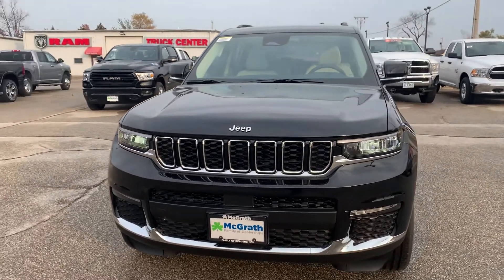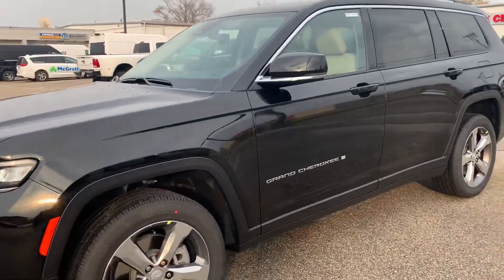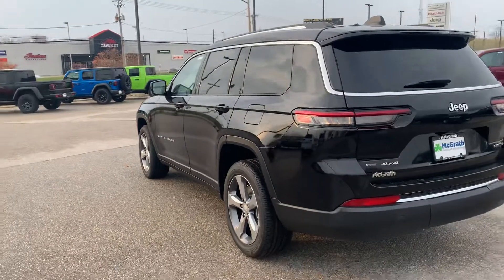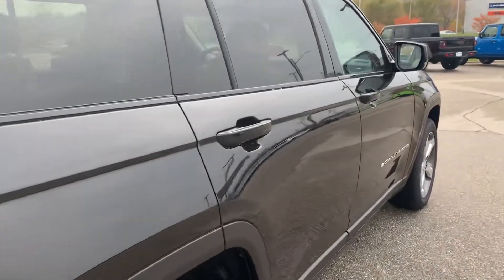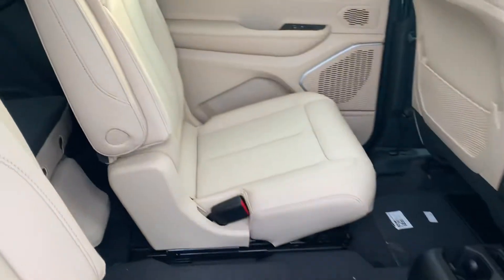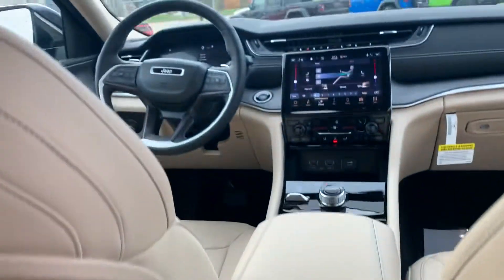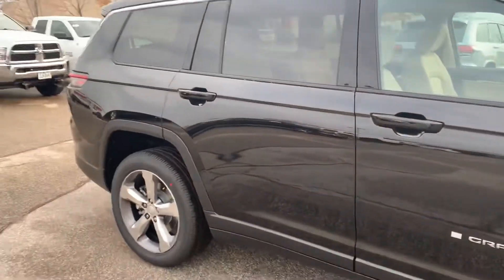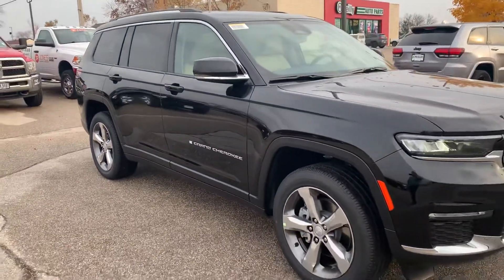Grand Cherokee L Black